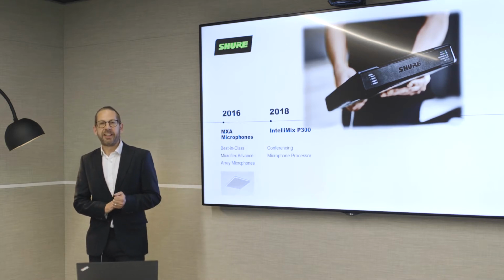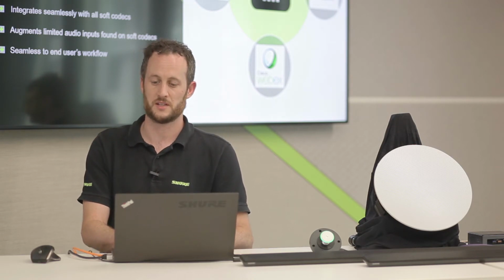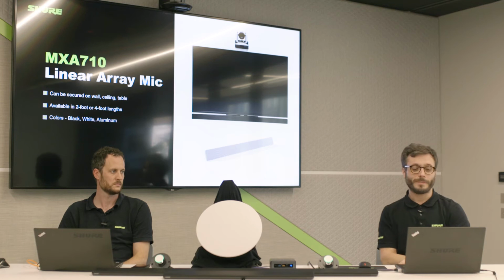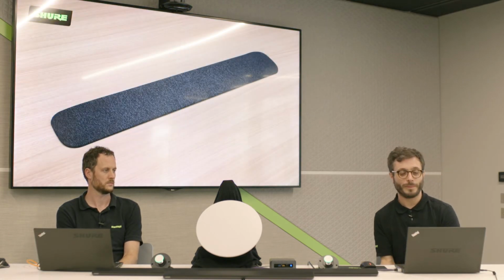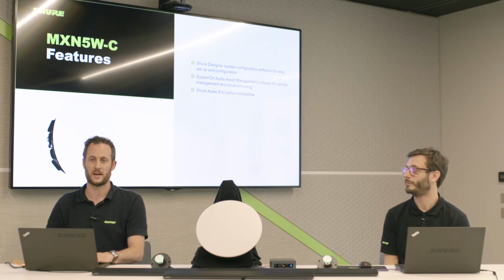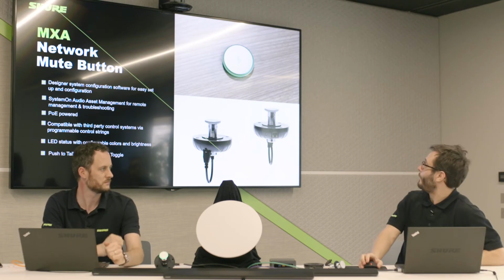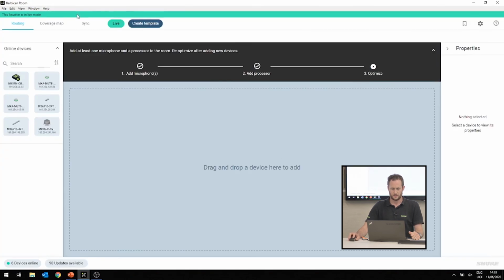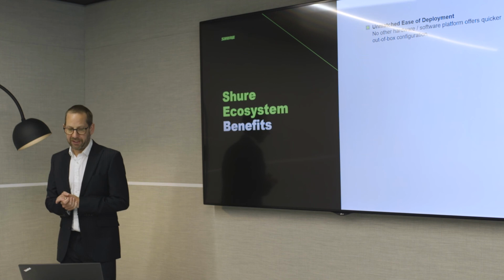Webinar - Ecosystème audio Shure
Présentation de l'écosystème audio Shure :
- microphones multicapsules linéaires MXA710
- enceinte de plafond en réseau MXN5
- bouton de Mute en réseau MXA-MUTE
Présentation en langue anglaise